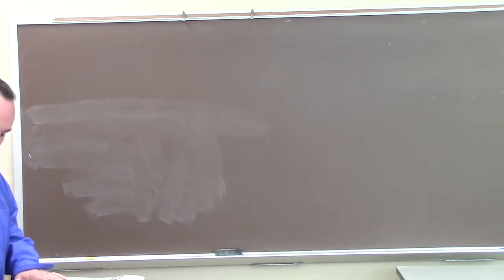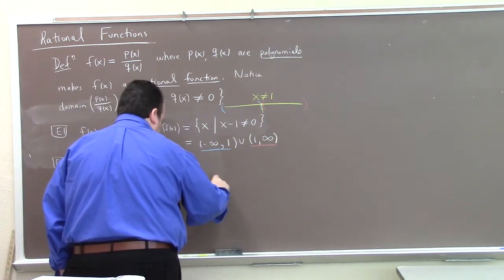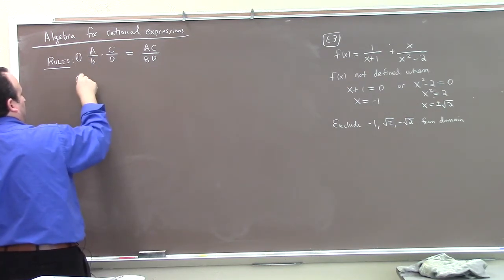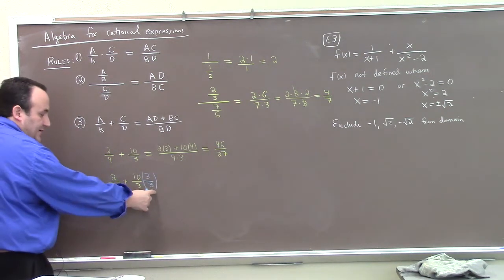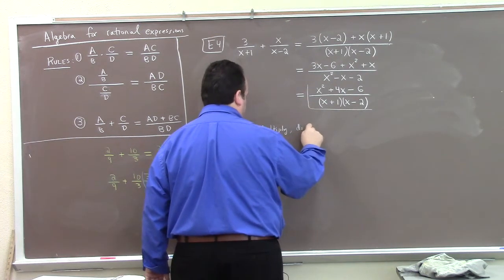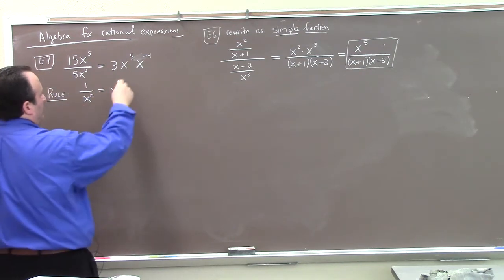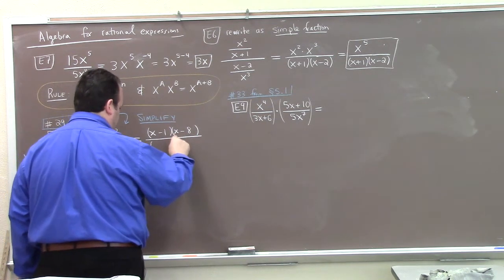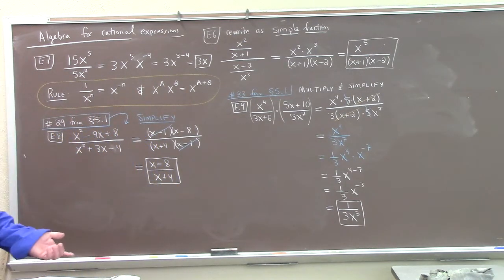Algebra: introduction to rational functions and their algebra, 3-14-22